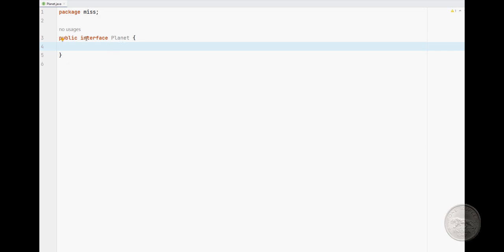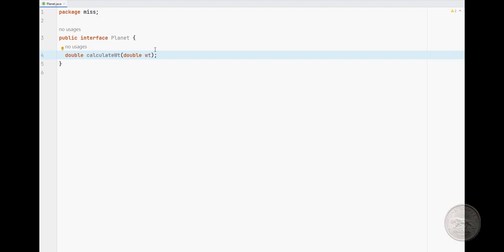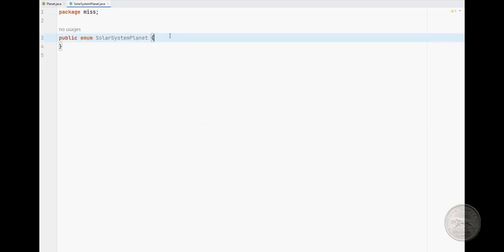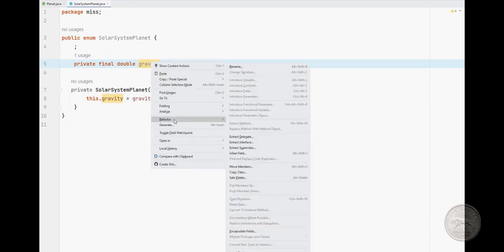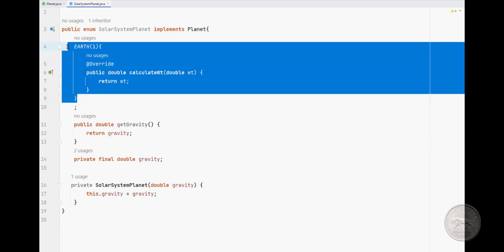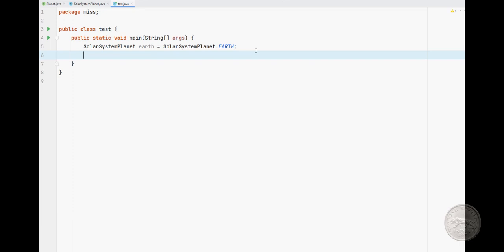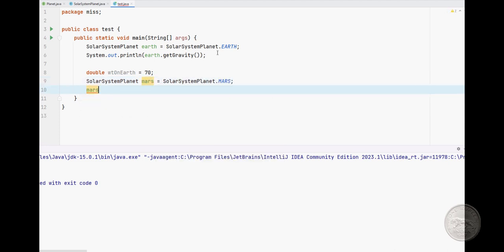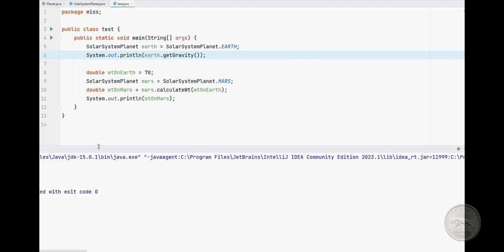Why and How should Enum Implement an Interface in Java ?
How can Enum Implement an Interface
Great Phone